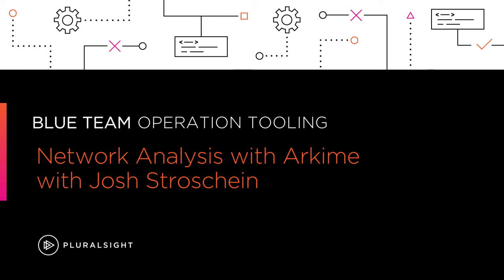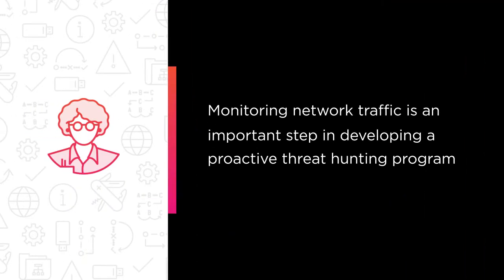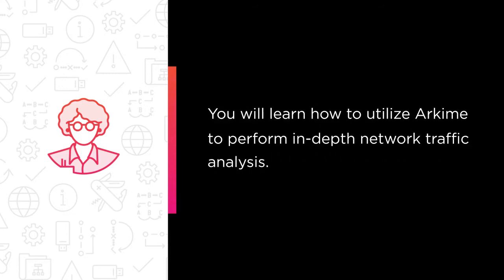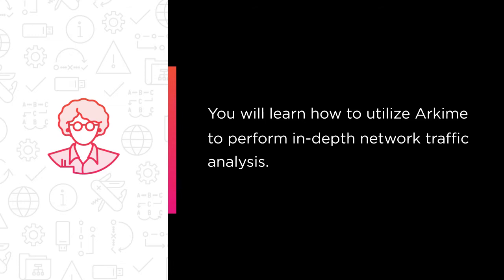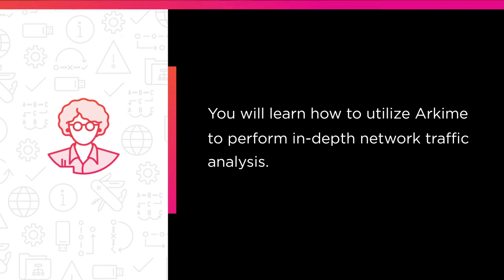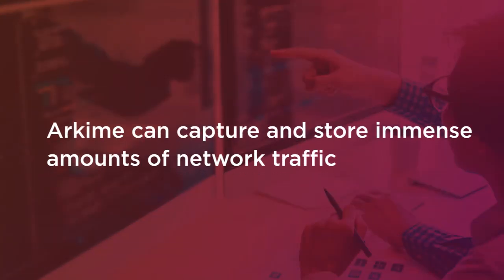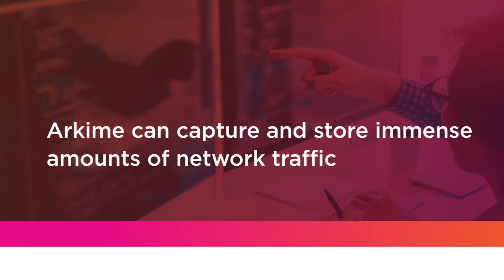Arkime Skills: Network Analysis with Arkime Course Preview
Join Pluralsight author Josh Stroschein as they walk you through a preview of their "Network Analysis with Arkime" course found only on Pluralsight.com. Build your technology skills with Josh’s help by learning how to detect common malware delivery patterns; how to use Arkime to identify malware command and control; and how to utilize the many features of Arkime to identify data exfiltration. Visit Pluralsight.com to start learning Arkime network analysis skills today!